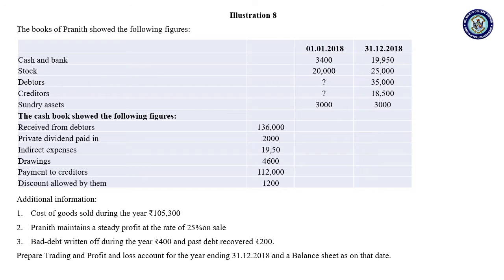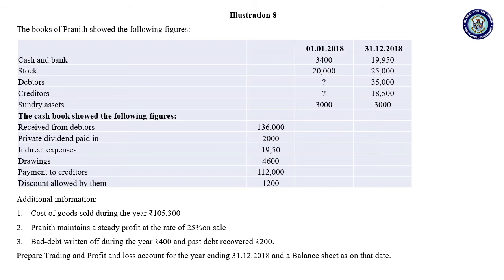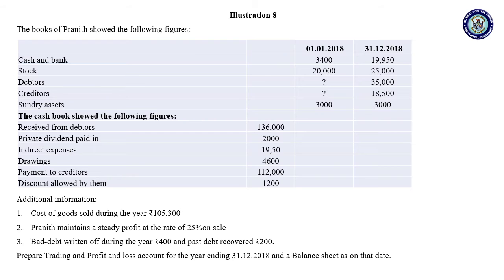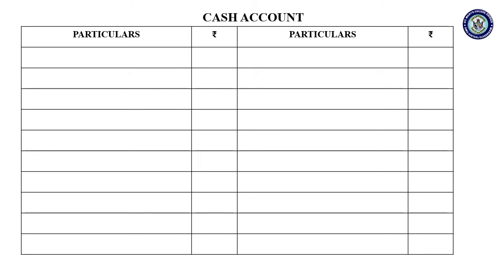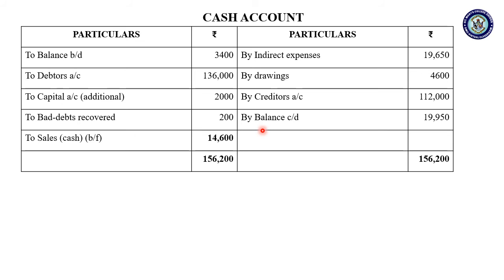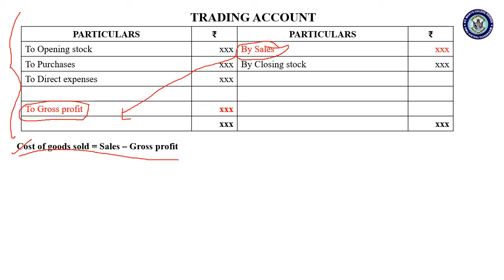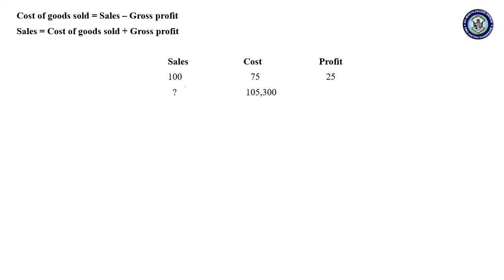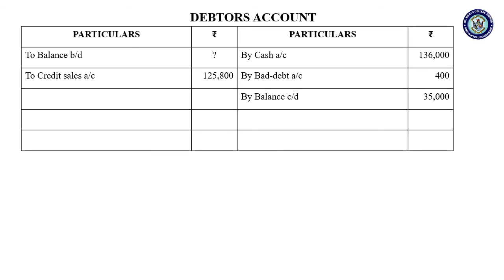Financial accounting II (28.05.2021) ( Class 12)